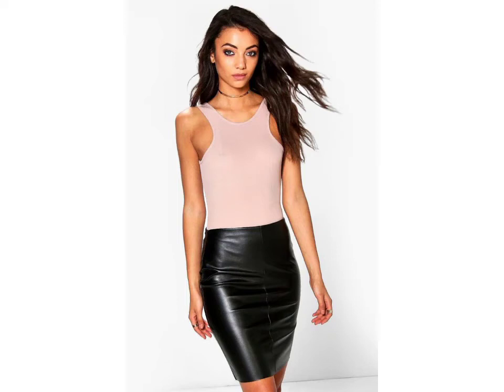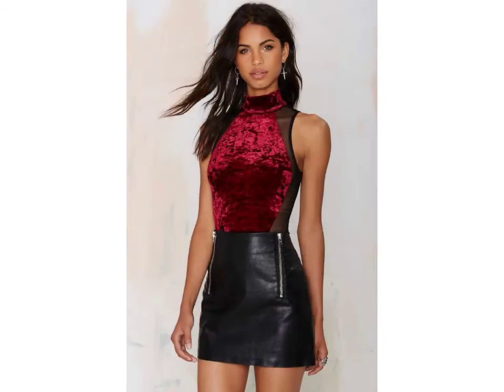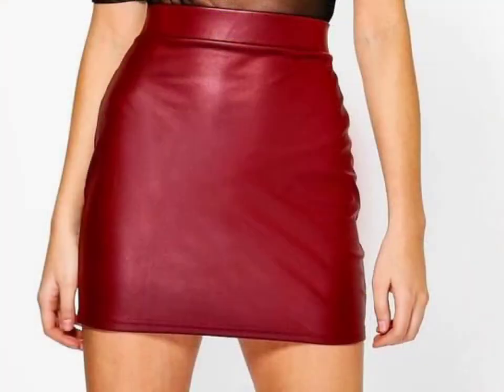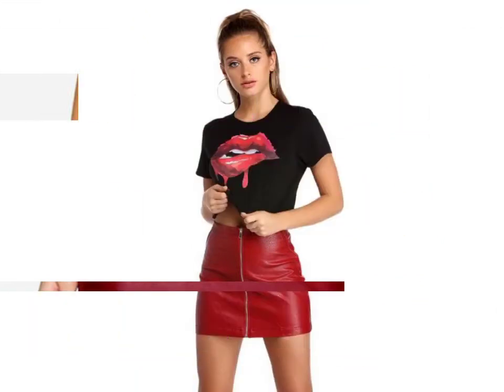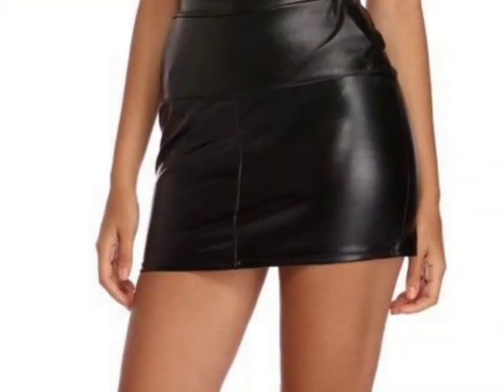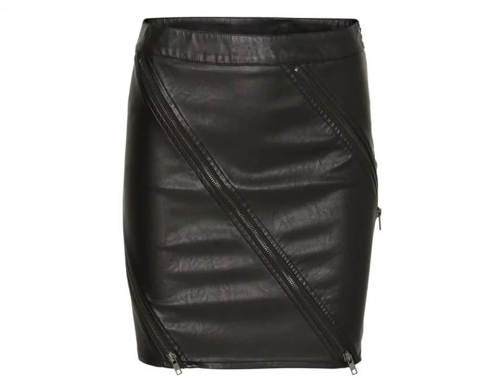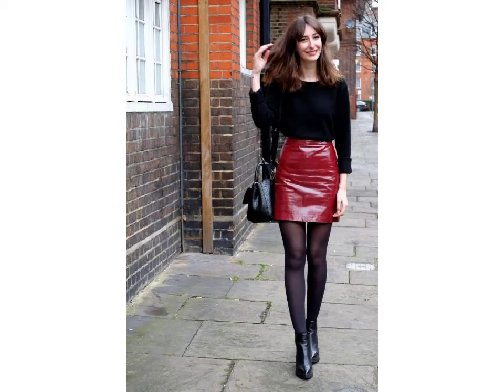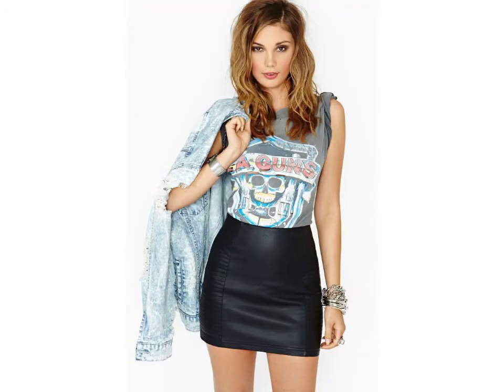Much impressively and most Running party wear leather latex mini skirts designs ideas